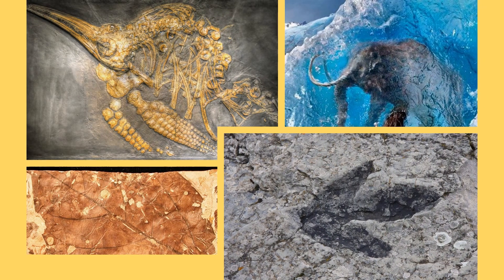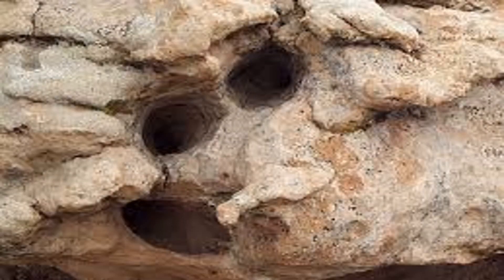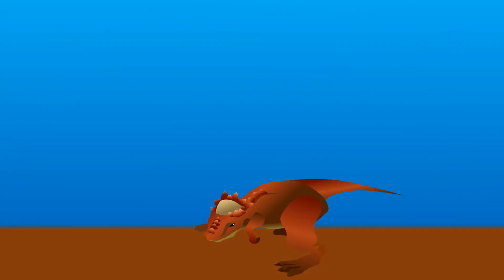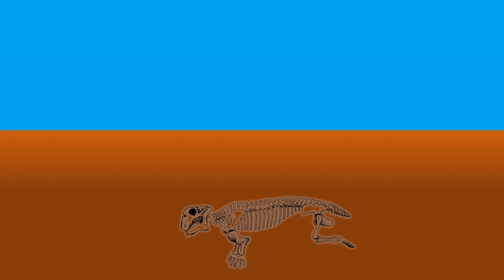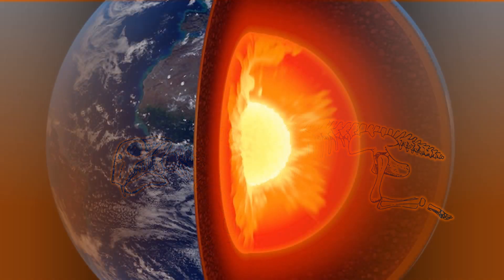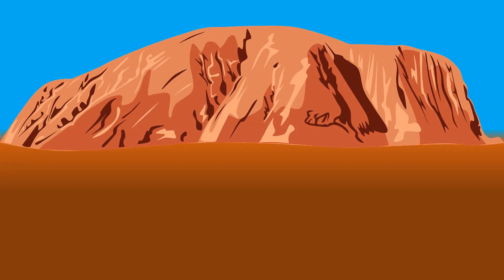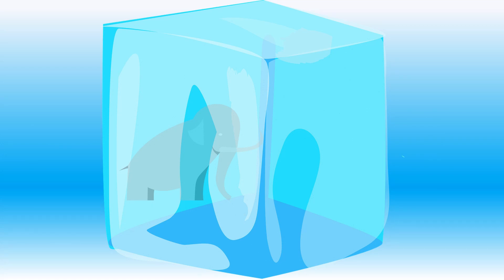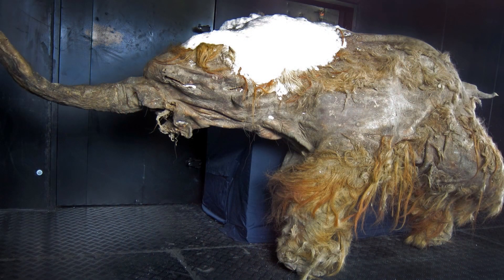Fossils/What are Fossils and how different types of Fossils are formed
Fossils help us to explore the past. Paleontologists study the fossil remains to find out how ancient organisms lived long ago, how they evolved and how the Earth evolved. The video explains how different types of fossils are formed and its significance in understanding the past.